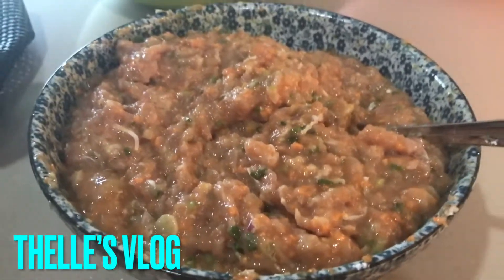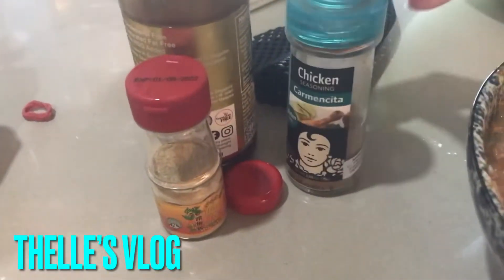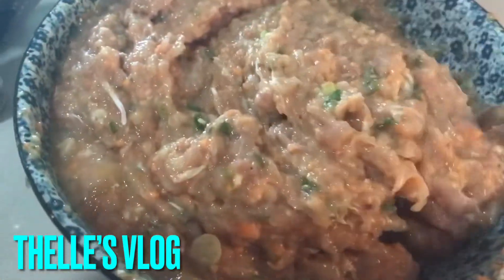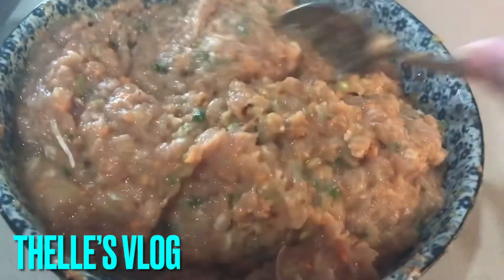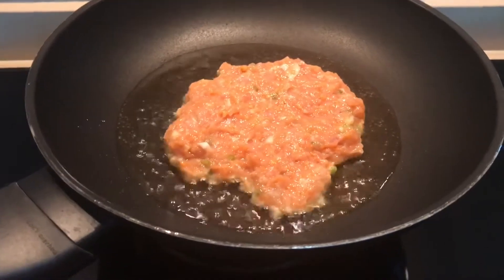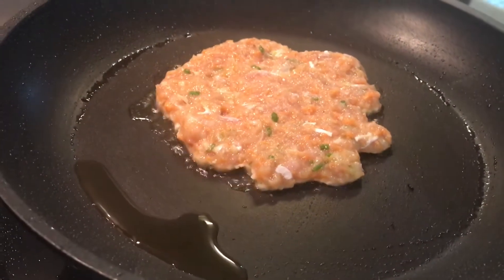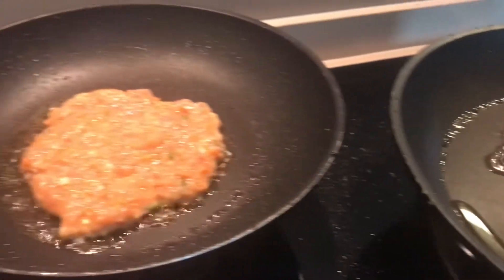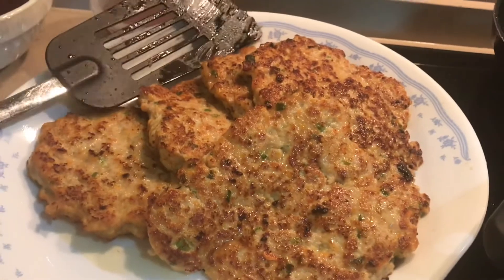Pritong minced chicken